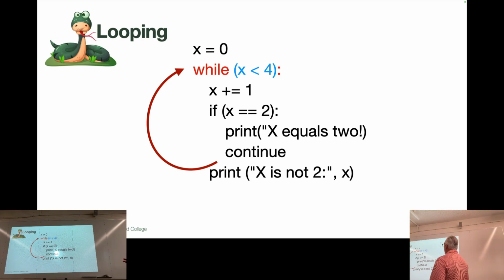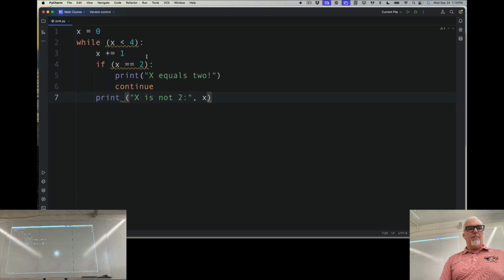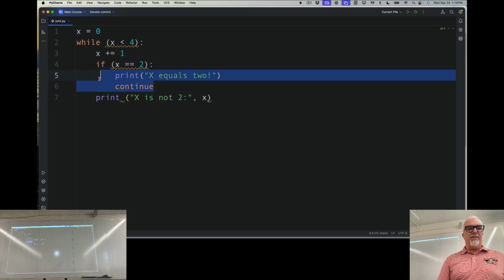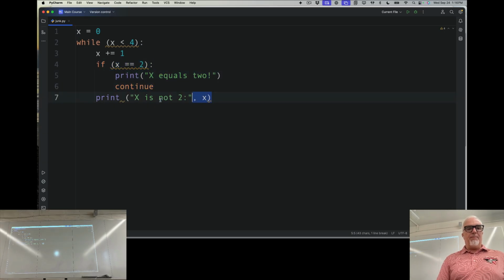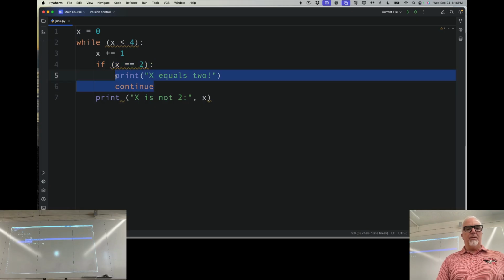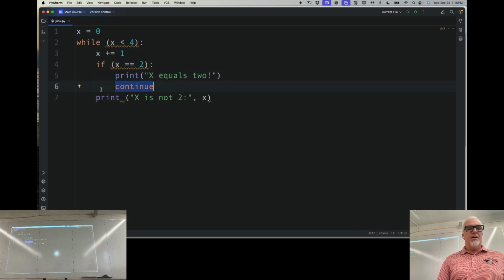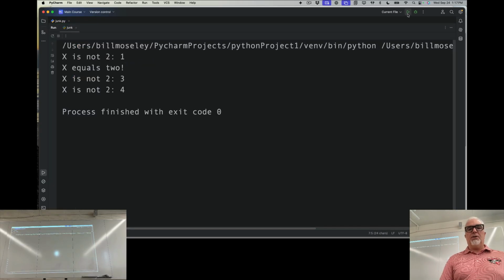Python (Fall 2025) Module 6-3: Using Continue With While